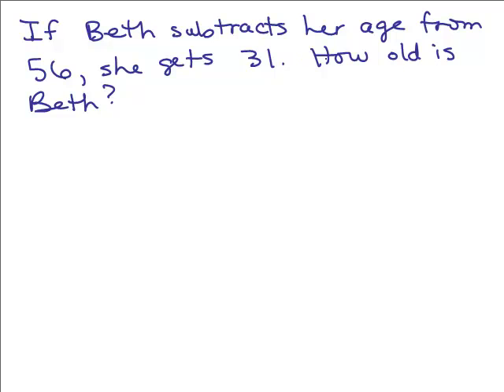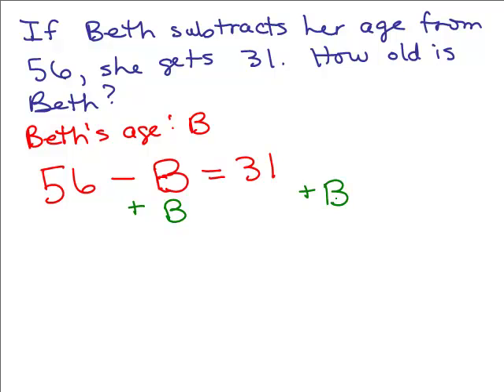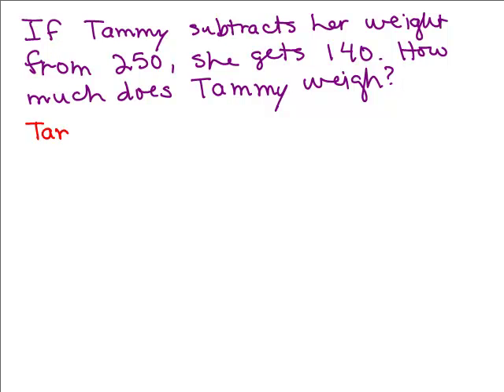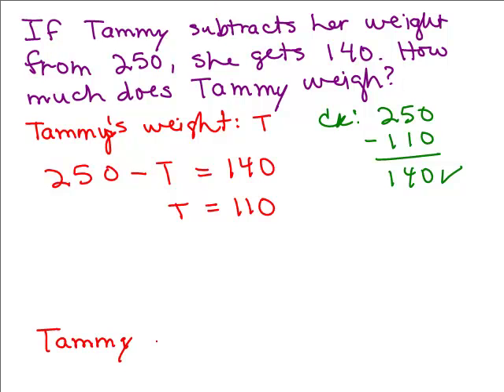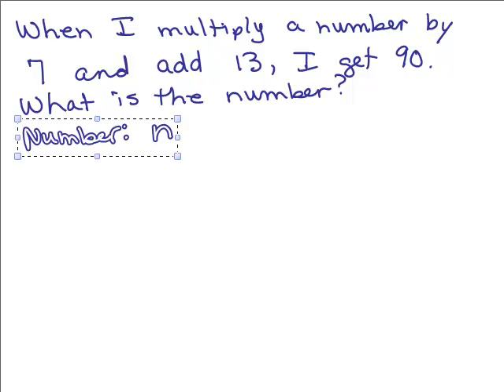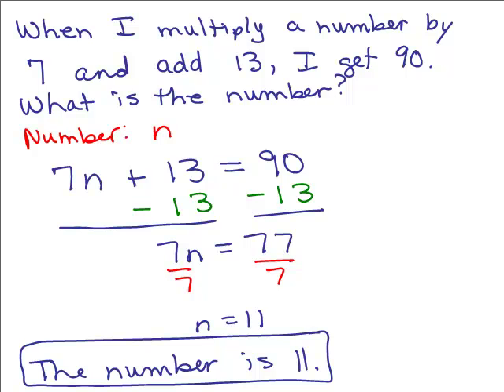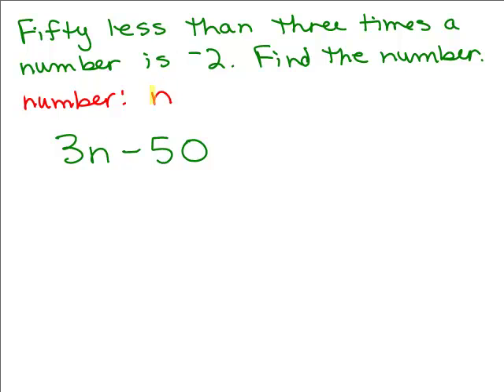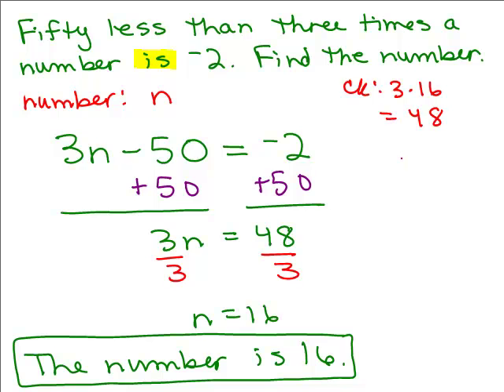Basic Algebra Word Problems 2